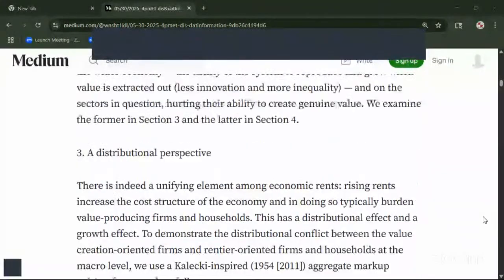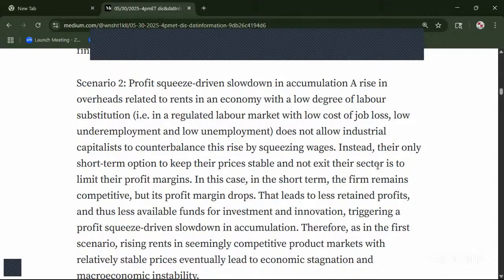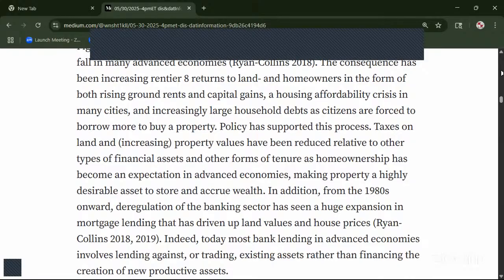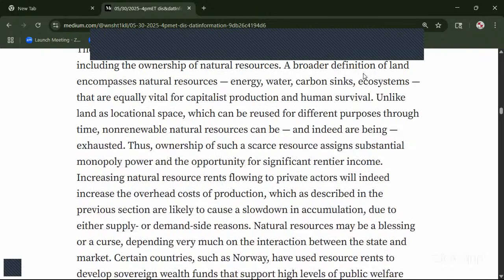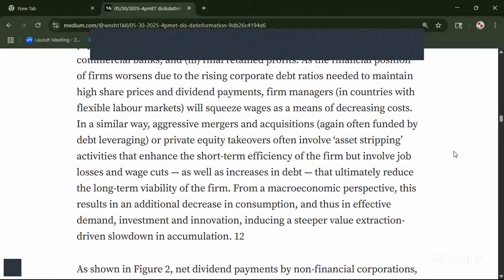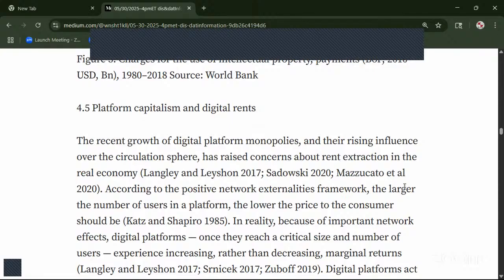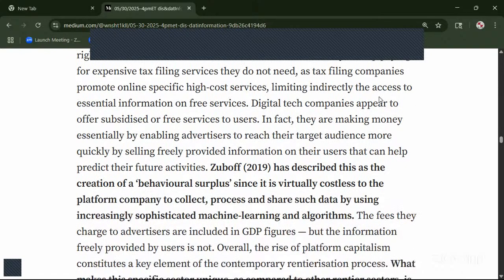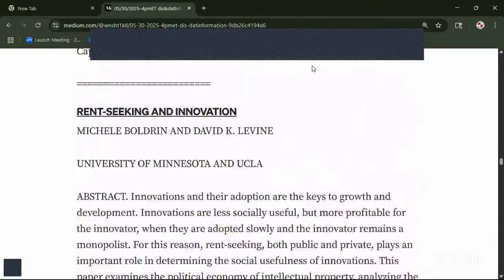05/30/2025 dis&datInformation rent-seeking and innovation